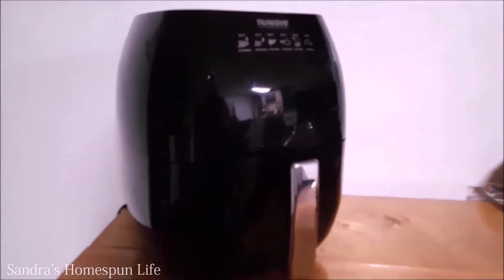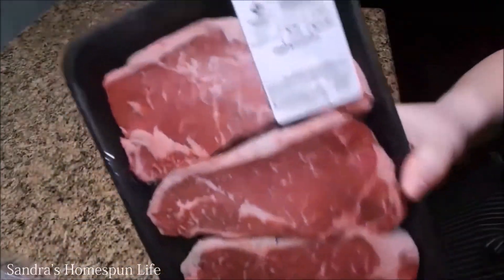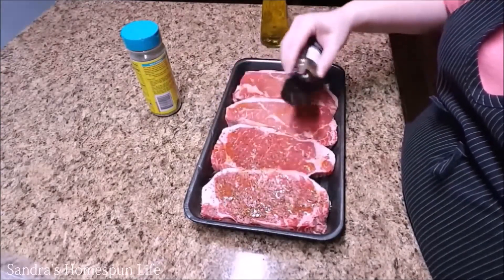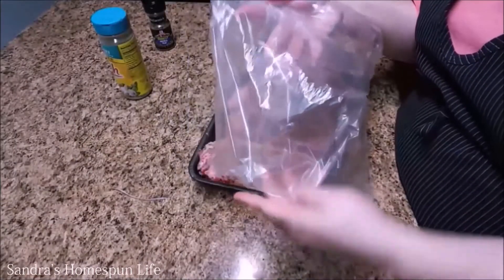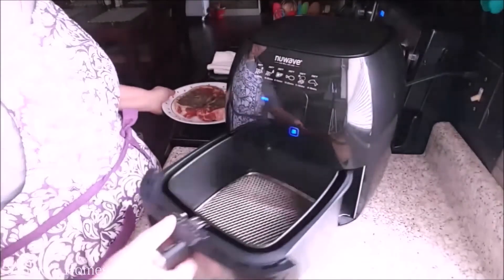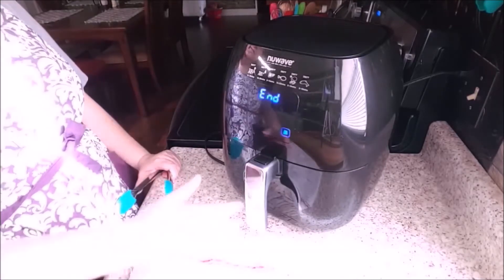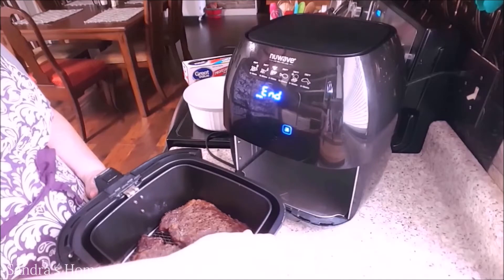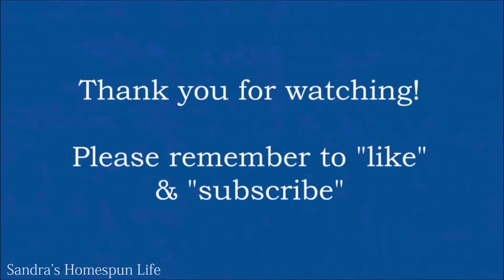Air Fryer - Steak (Improved Audio)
Join me in the kitchen today as I fix steak in the air fryer.

(In this video I used the seasonings that I like but you can use whatever seasonings you choose to suit your tastes.  These are not very strong in flavor however if your seasoning are strong in flavor you probably won't need to use as much on your steaks.)

Address:
Sandra G.

Nuwave Brio Air Fryer